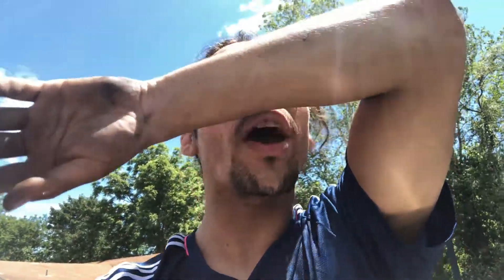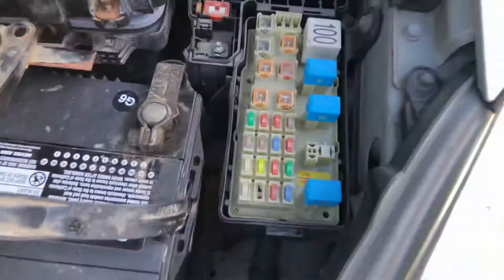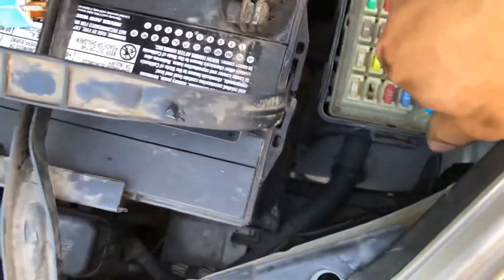2004 Lexus es300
acceleration problem no power